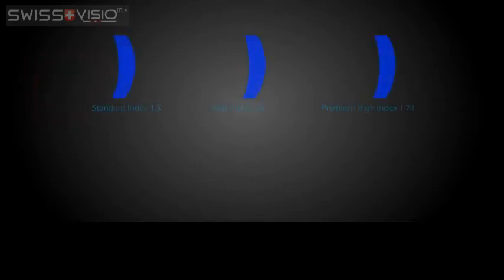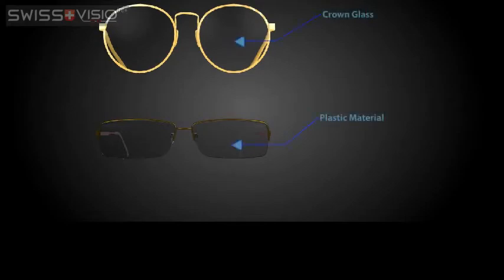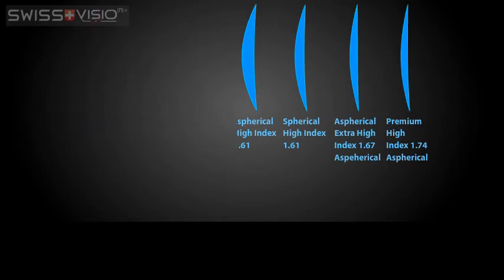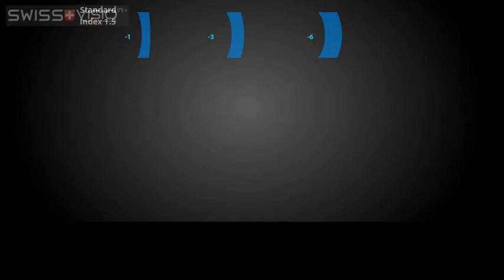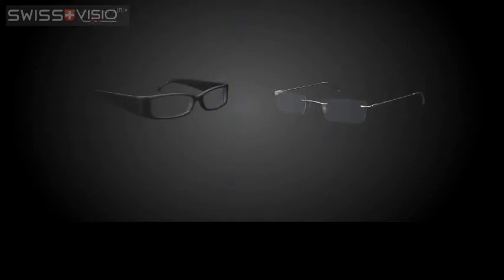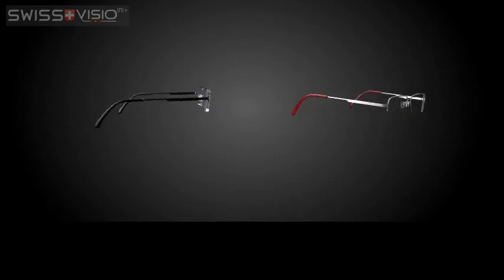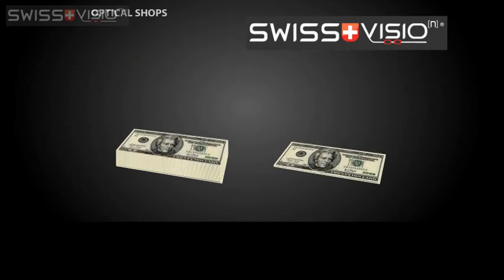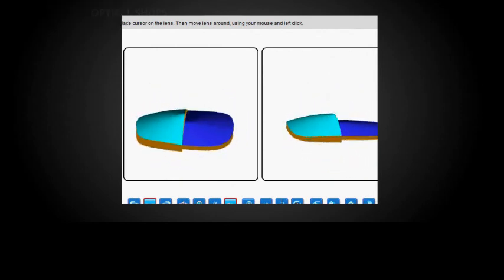Lens Indexes: What Does It Entail?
Lenses are available in different indexes. As a material's index increases, its ability to refract light increases as well, which means that higher index materials produce thinner lenses. Watch this video to find out more.